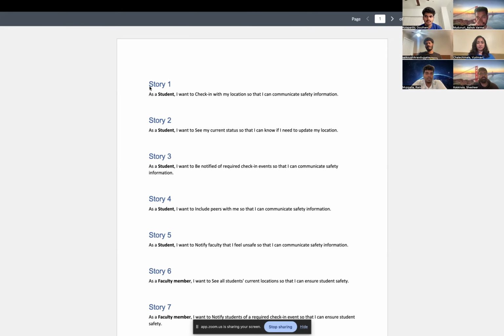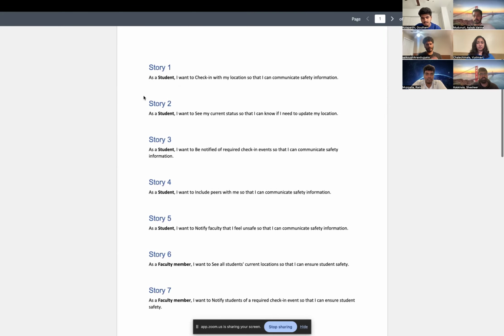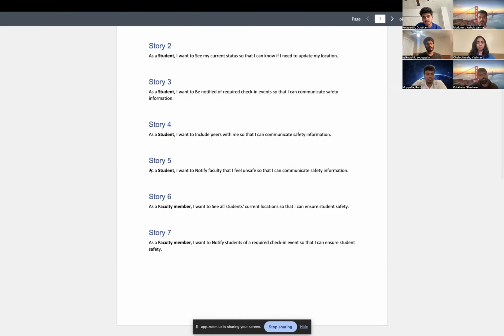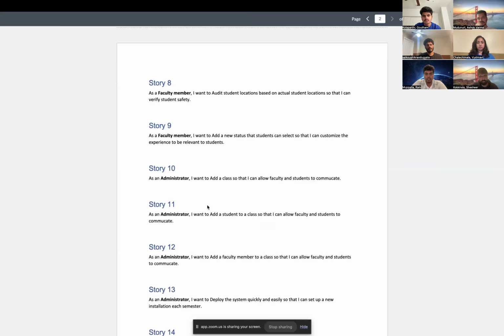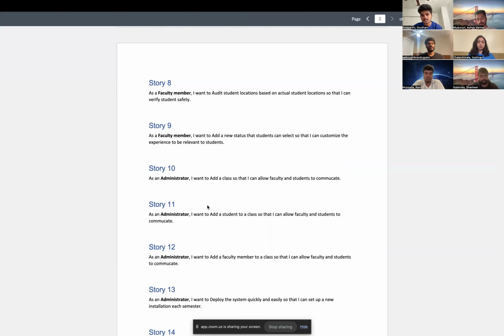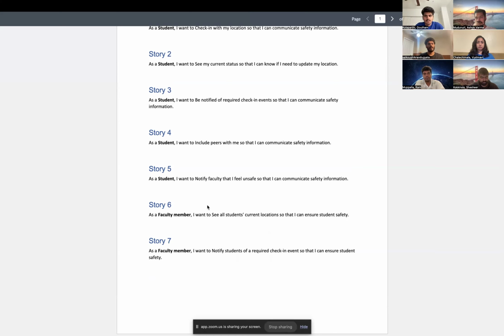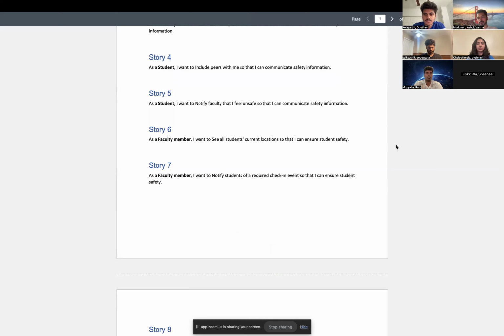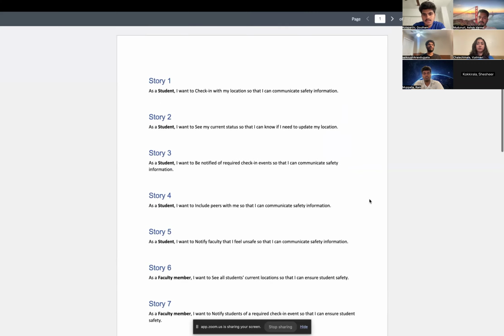Sprint 6 Planning Study Abroad EC2